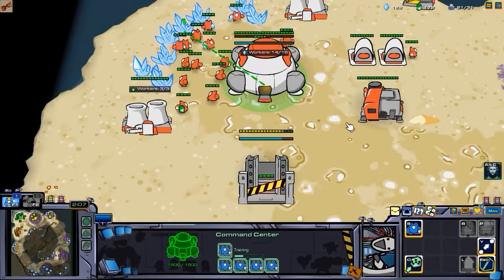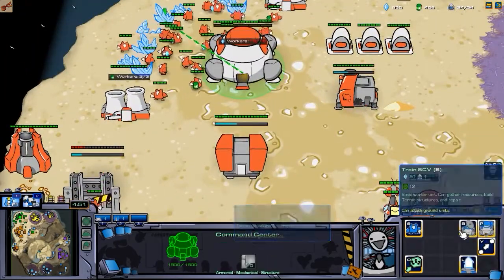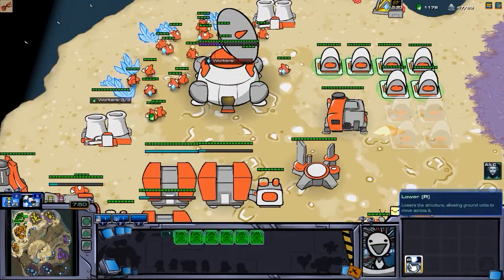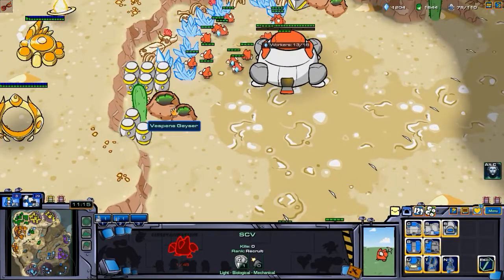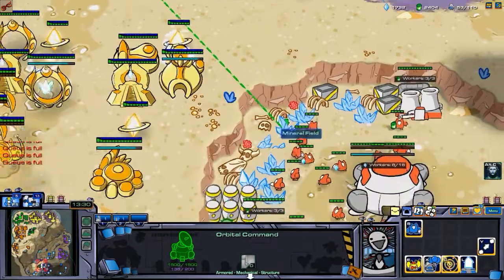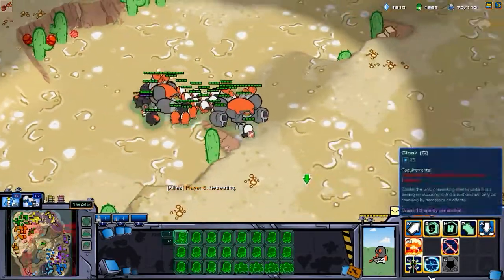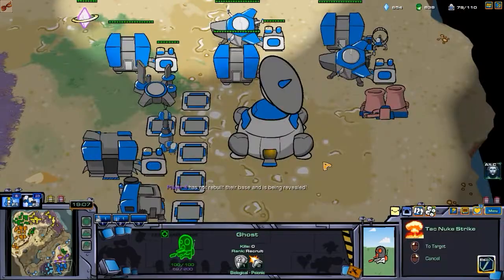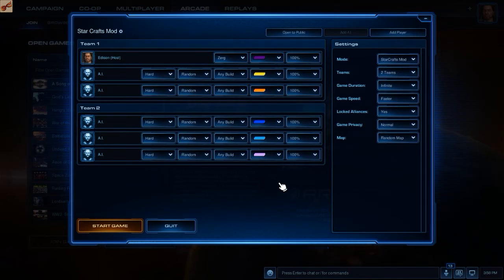ScarfPLAYS StarCrafts Mod - Forgot how to play Terran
StarCrafts is finally here and it is so Adorably Awesome that Scarf needs to play it.

StarCrafts is a mod developed by Carbot for Blizzard's Starcraft 2.